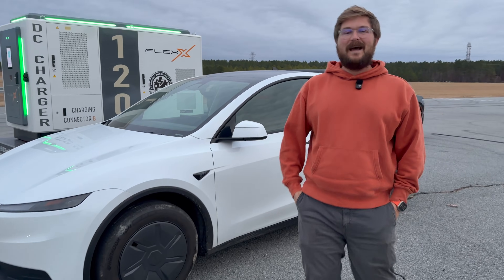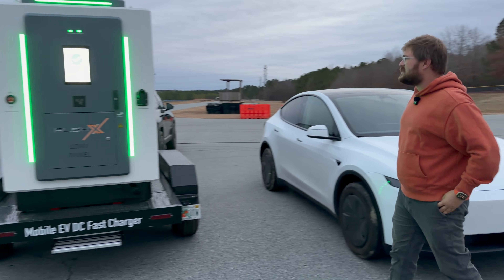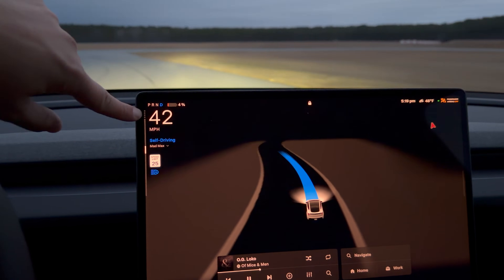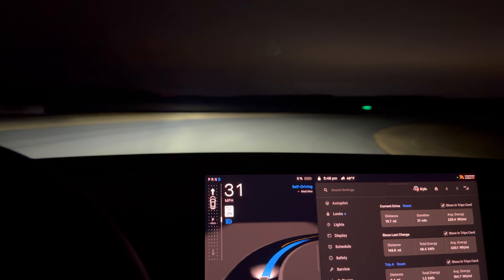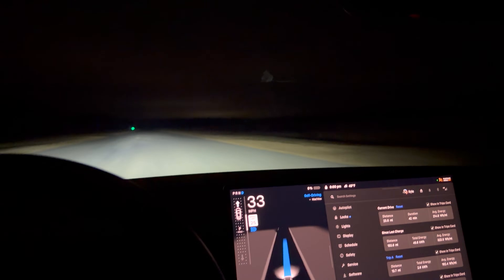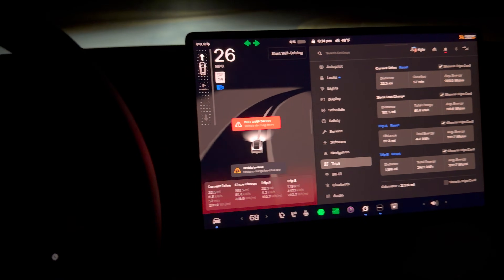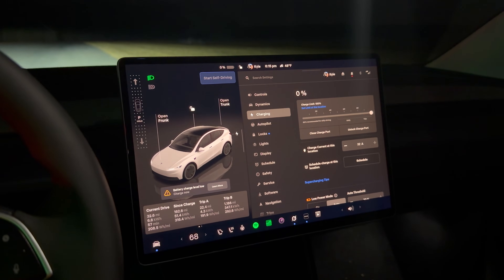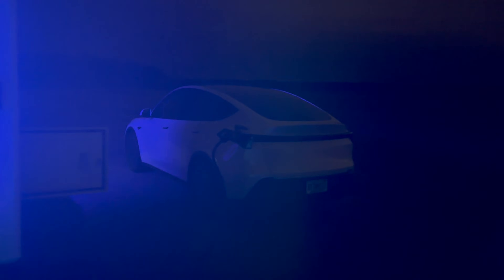Tesla Model Y Standard Run Completely Out Of Charge! Run To Zero Benchmarking Series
Ever wonder what happens when you run a Tesla out of charge? Wonder no more! Kyle is taking the 2026 Tesla Model Y standard and running it out of juice to see how it performs when new. Enjoy!